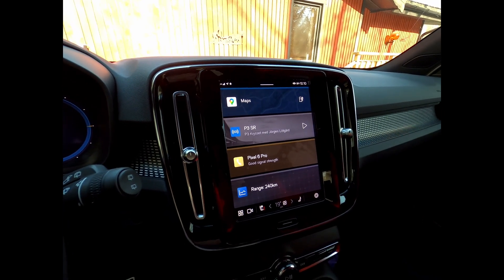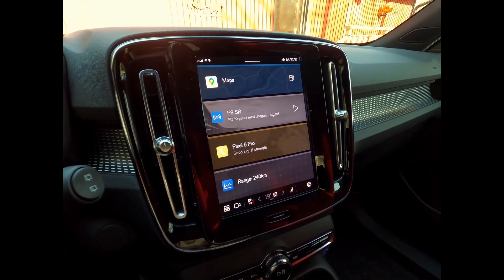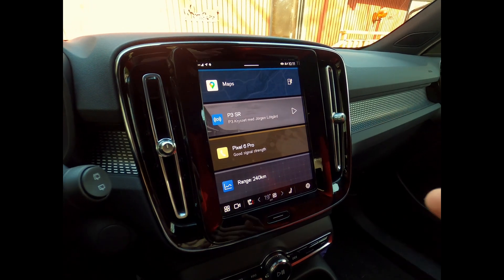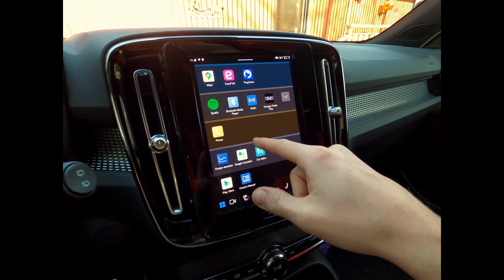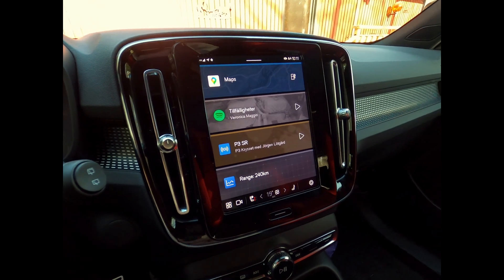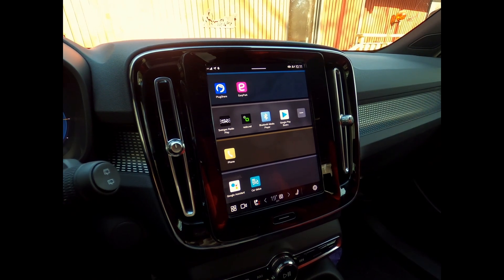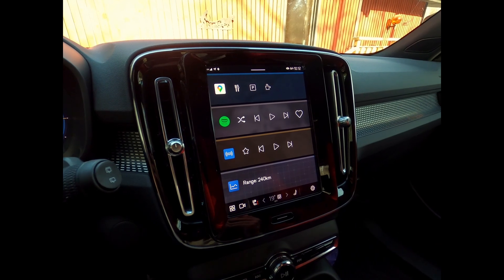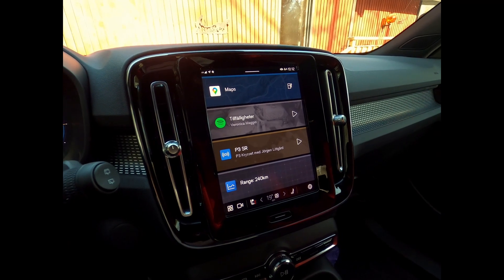Android Automotive Home screen Tips! (Volvo Recharge & Polestar)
Showing how you can customize the home screen in Android Automotive. This was shot on a Volvo XC40 Recharge P6 but it is the same on all Volvos witn Androif Automotive, e.g. Volco C40. Some of these should be possible on the Polestar 2 as well.